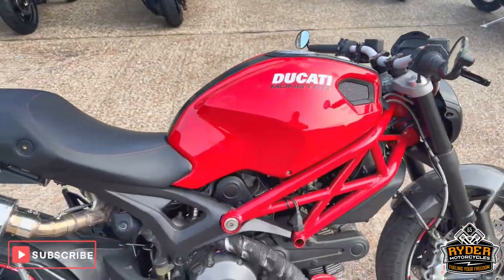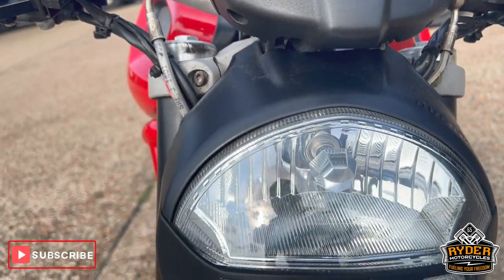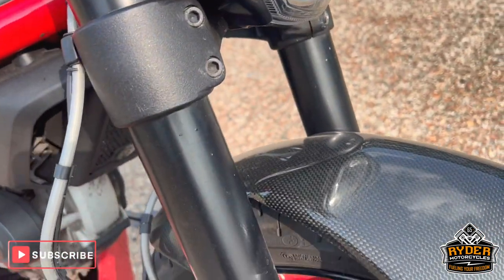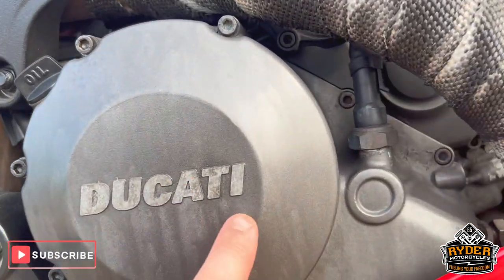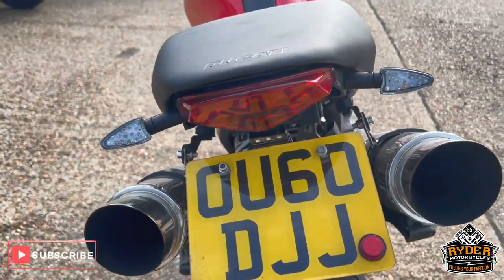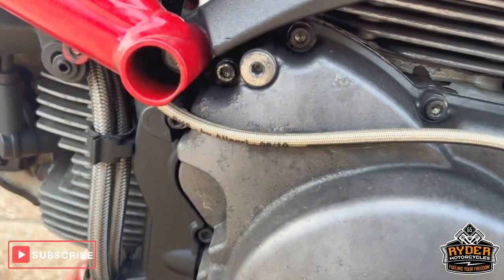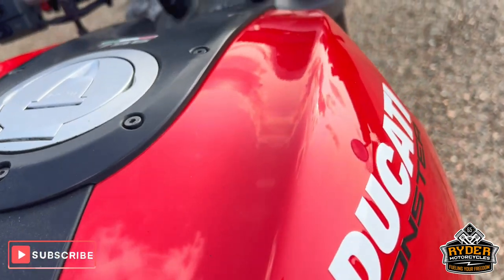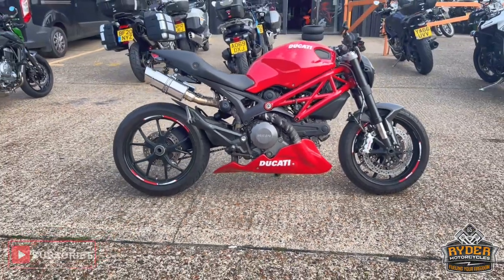2010 Ducati Monster 796 - Used Bike Video Tour